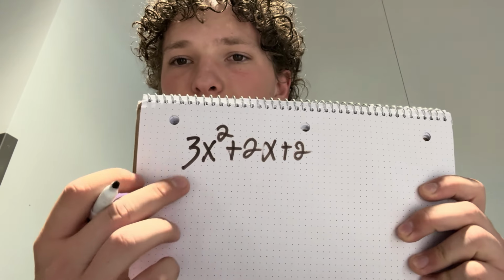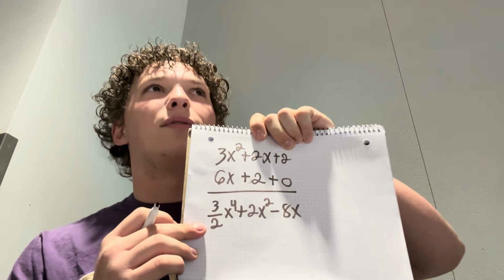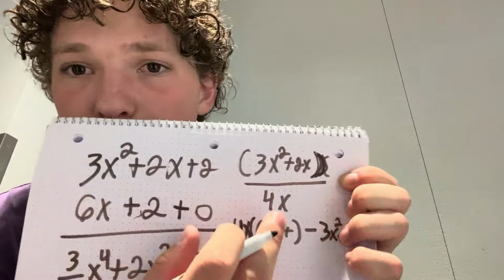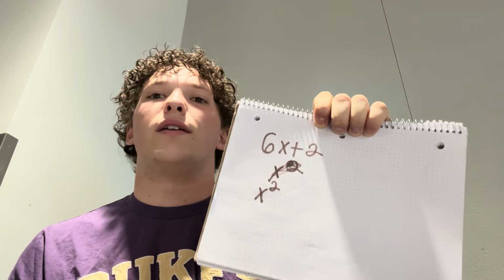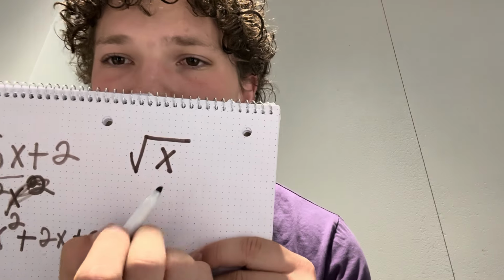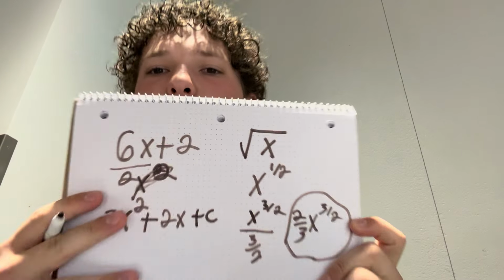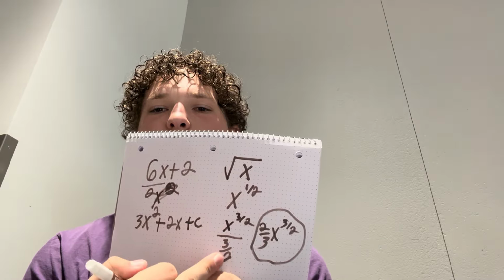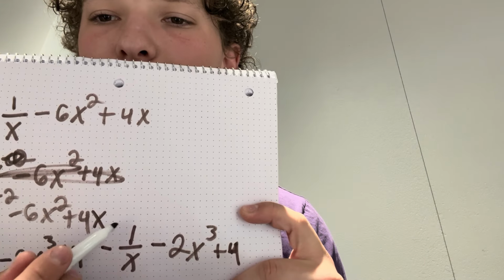Anti-derivatives app get math final